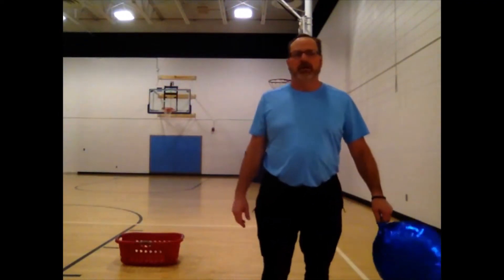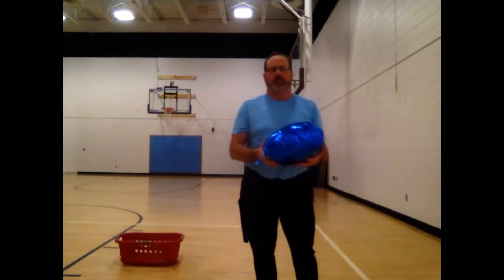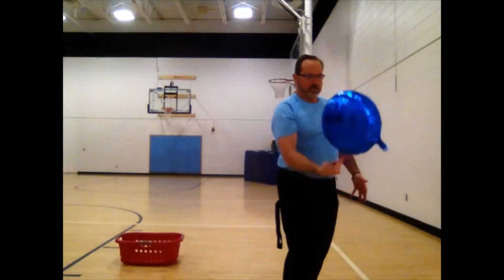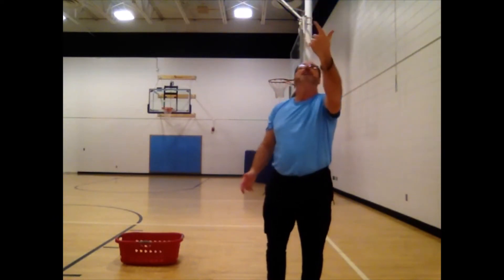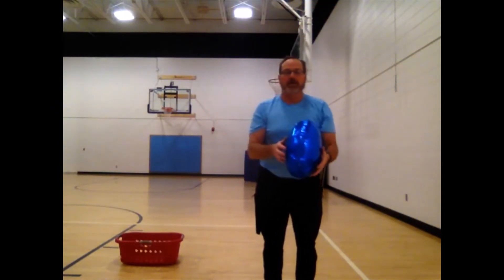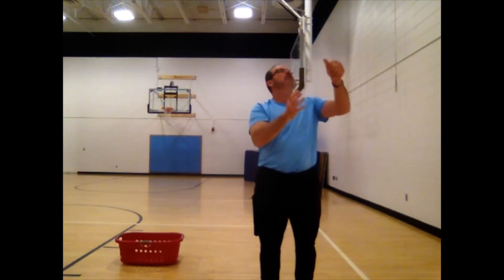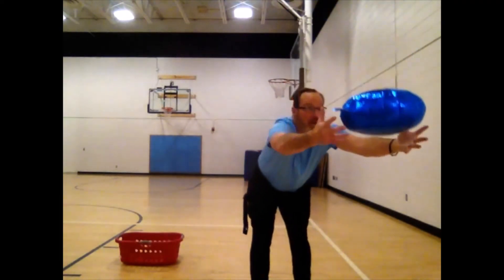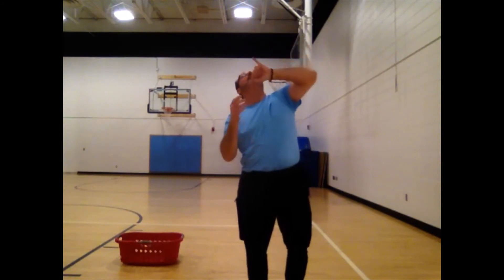Body Part Striking 1